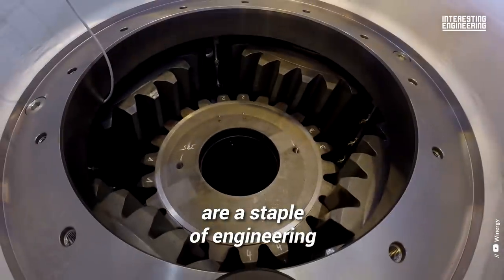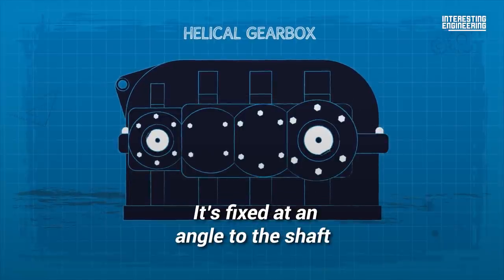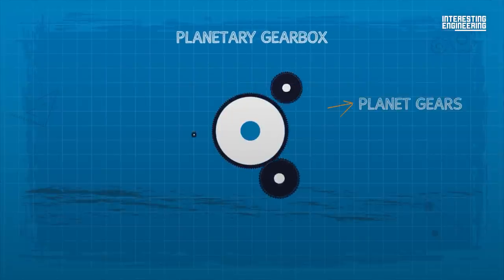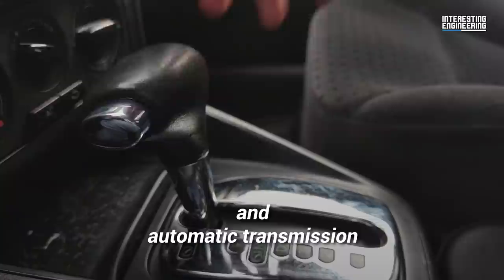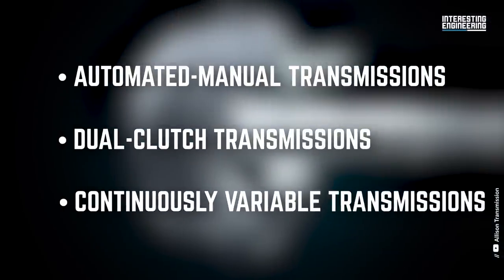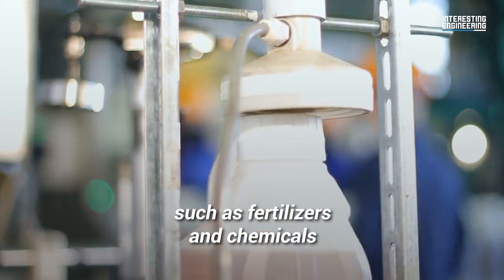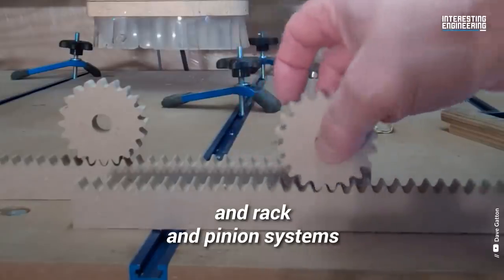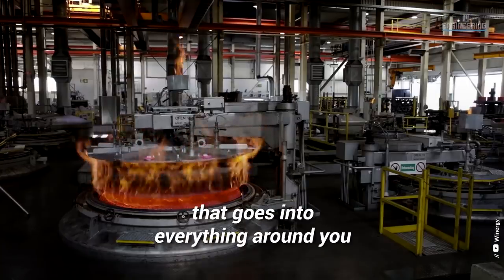How gearboxes keep our world running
Gearboxes of all shapes and sizes run almost every machine in the world.

But how do they do this?

Watch our video to find out more.